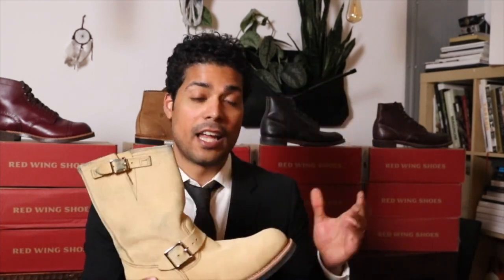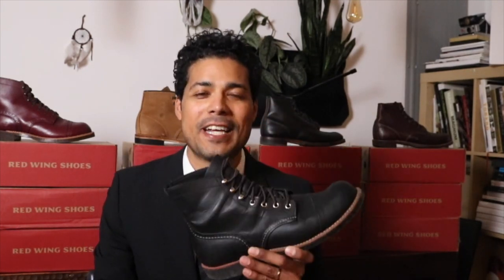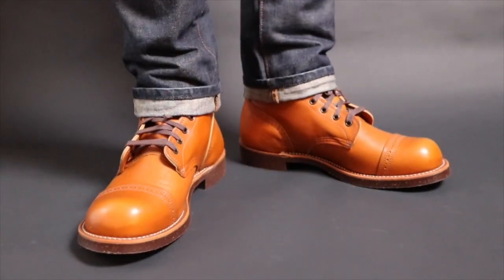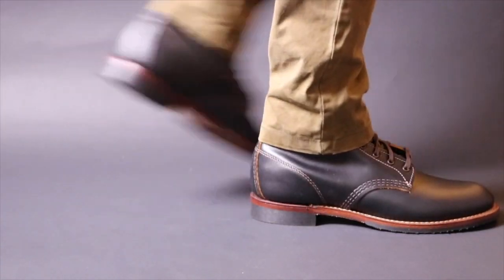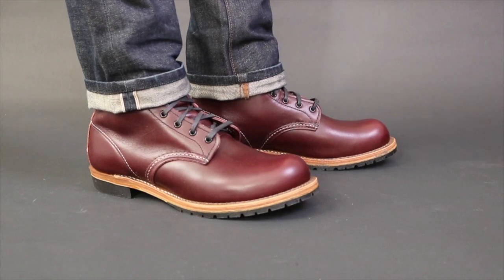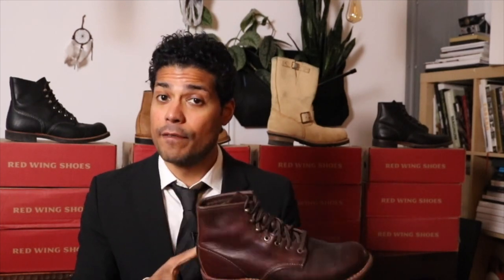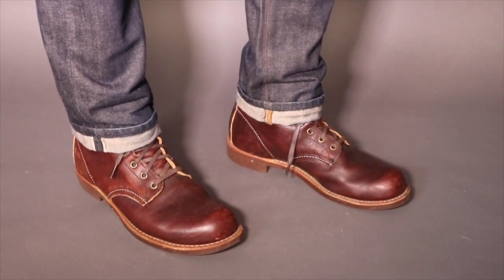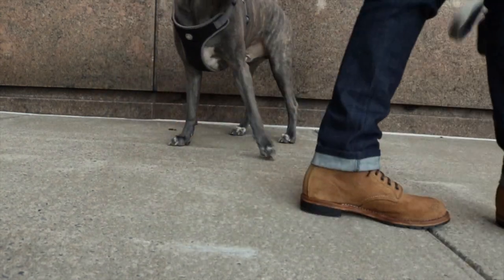My Top 7 Red Wing Boots!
OK, are you all ready for My Top 7 Red Wing Boots?
One of the most important things for me when choosing a boot is - - How versatile is this boot? Can I wear this boot with denim, chinos, in the rain, in the mud and on a date? Secondly, I worry about the comfort. Because I know once the leather on a Red Wing boot breaks and shapes to your foot it will be comfortable.